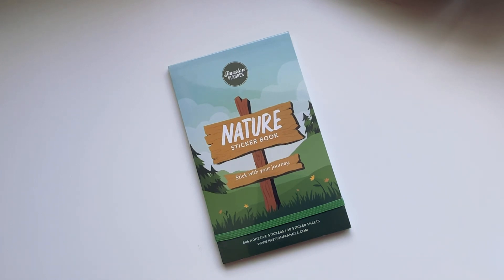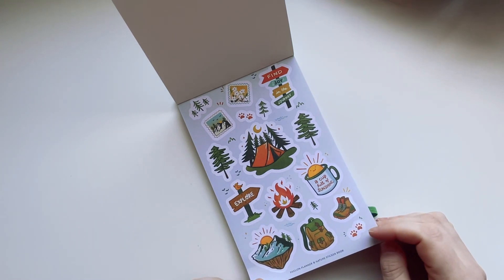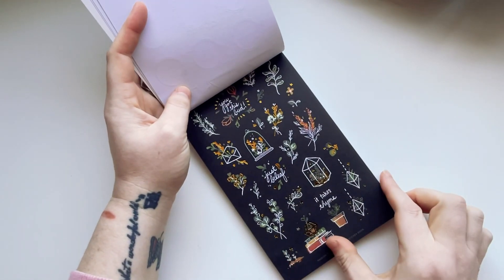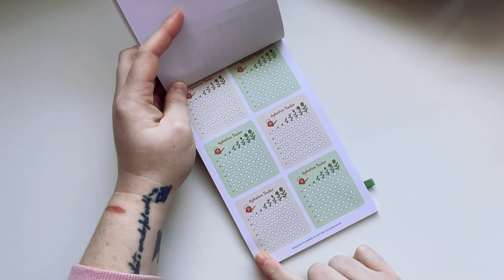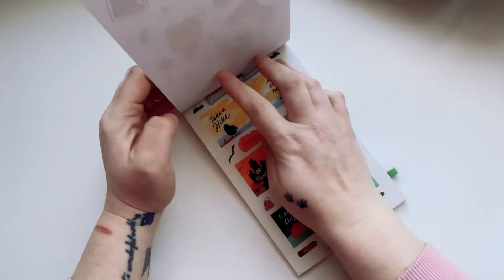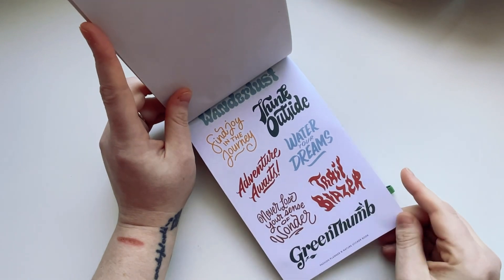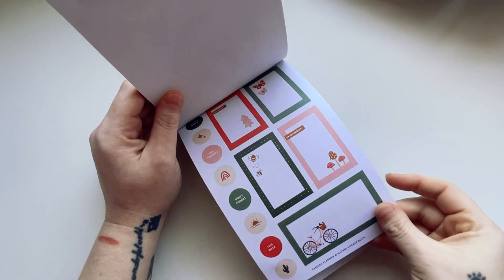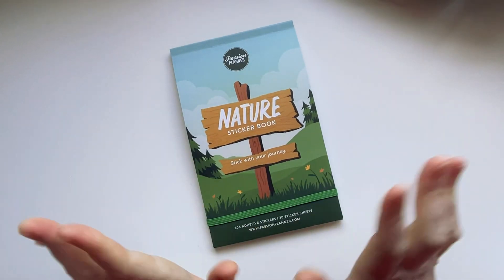Passion Planner Sticker Book Flip Through - Nature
Passion Planner Nature Sticker Book Flip through from Passion Planner

🌸 PR Codes 🌸

This video contains sponsored material however the views and expressions given are totally my own.